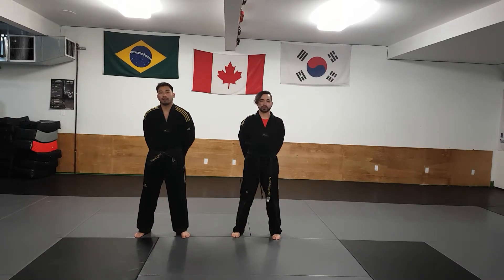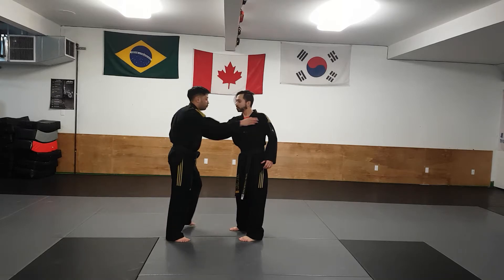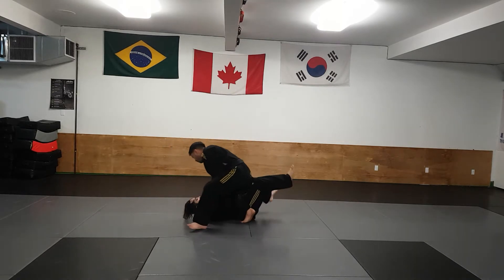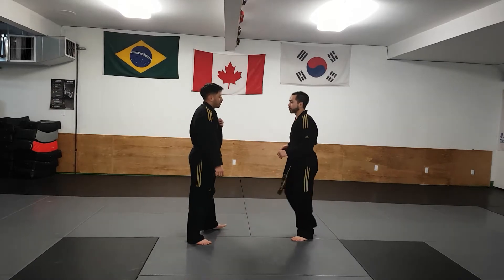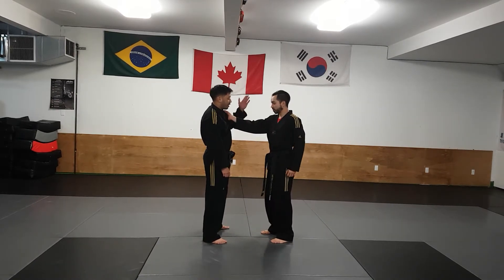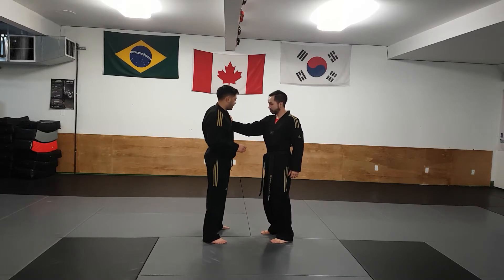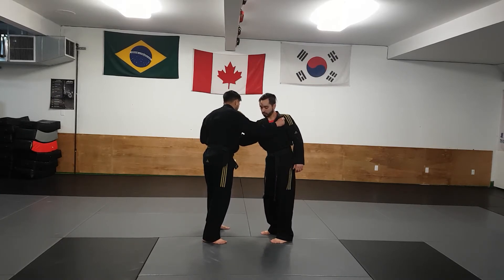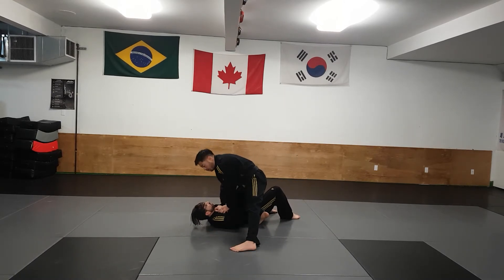Green Stripe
Wrists locks from sleeve grabs, label grab